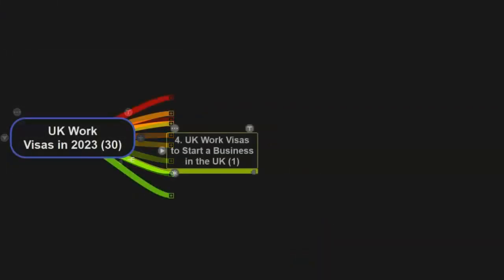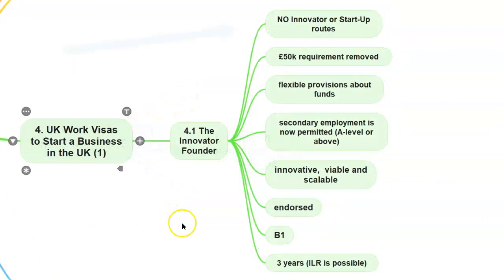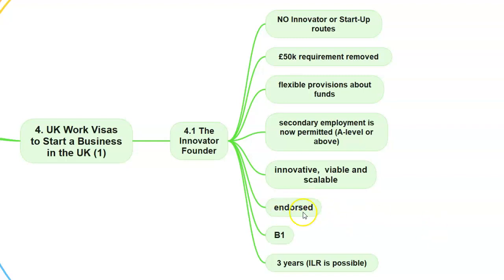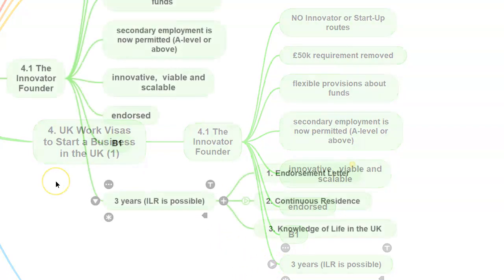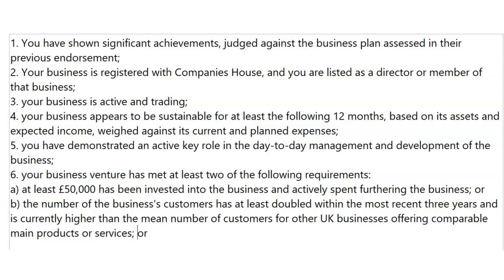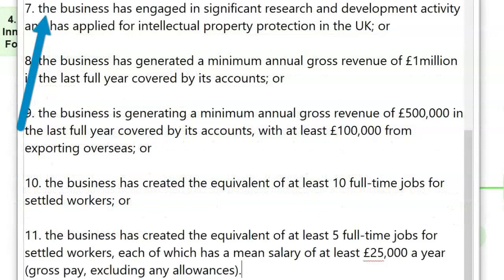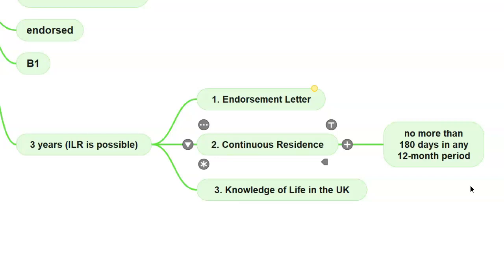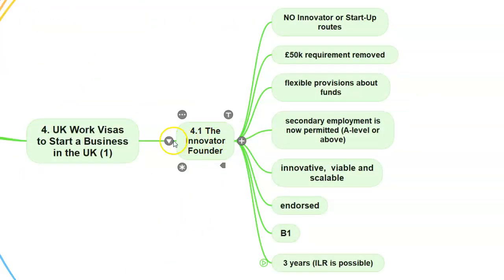UK Work Visa to Start a Business in the UK (2023)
ABOUT  SVITLANA:
Svitlana Shlapak is a London-based Senior Immigration Solicitor with over 21 years of experience in the field of UK Immigration law.  She is also a Senior University Lecturer, teaching immigration law to the LPC students at the University in London, UK.

It is Svitlana’s passion to deconstruct complex aspects of UK immigration law intoeasy-to-understandd and apply parts. After helping hundreds of her clients and noticing certain repeating patterns in various areas of immigration law, Svitlana discovered very effective formulas, which dramatically increased her clients’ winning rates. Now Svitlana teaches how to overcome various types of their immigration challenges by using thesesimple-to-applyy, time-proven formulas that are very effective and really work.